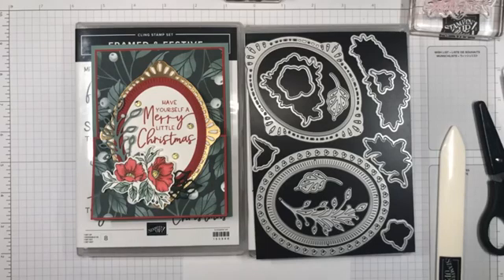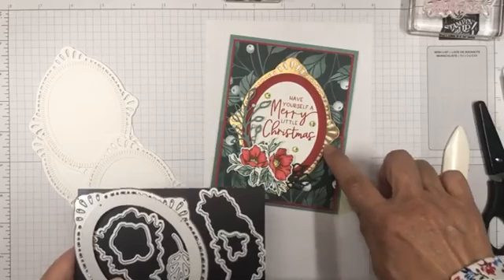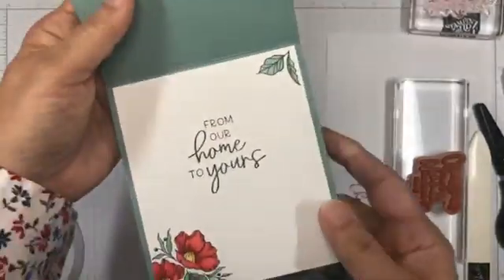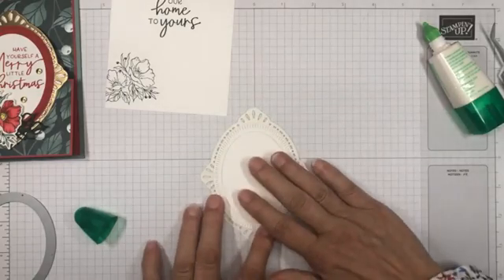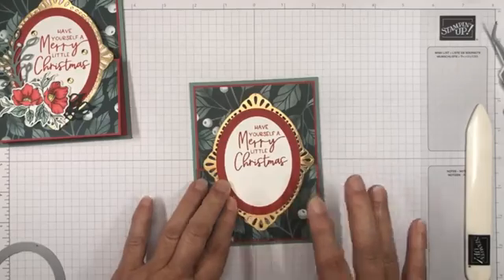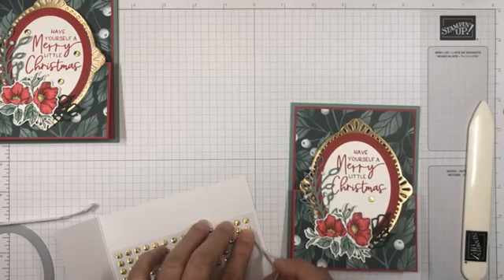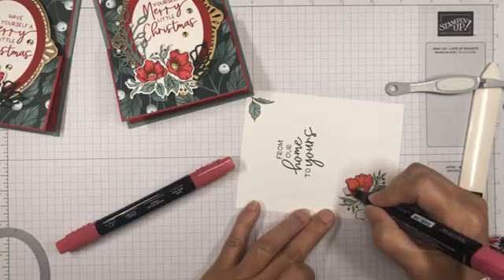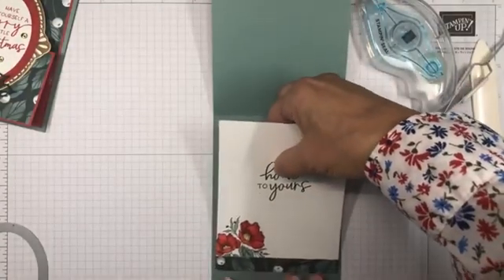Stampin' Up! Framed Florets Christmas Card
The beautiful Framed Florets bundle is an early release from the upcoming Jan-Jun 2023 Mini Catalog and will be available on Tuesday, Nov 1, 2022. I use it along with the Fitting Florets DSP and Framed and Festive stamp set to make a double easel Christmas Card.

This video is a bit longer than usual since I spend time describing the challenge of using these gorgeous dies for a fun fold card.  I also show my solution, so skip over those parts if they don't interest you.  This is a replay of my Facebook Live on 10/30/2022.

Card Stock cuts:
 - Soft Succulent – 4-1/4″ x 11″ card base scored at 5-1/2″, 1-3/4″ x 3-1/4″ (die cut sprig)
 - Real Red – 4″ x 10-1/4″ easel scored at 2-1/2″ and 5″, 3″ x 4″ (small frame)
 - Brushed Metallic foil - 4″ x 5″ (large frame)
 - Basic White – 4” x 5-1/4” (inside panel), 4″ x 5″ (inside of large frame for label), 3″ x 4″ (small frame and inside), 2-1/4″ x 2-1/2″ (floral die cut)
 - Fitting Florets DSP – 3-7/8″ x 5-1/8″ (large easel background), two 2-3/8″ x 3-7/8″ (front and middle easel background), 1/2″ x 4″ (inside trim)

• Fitting Florets 12" X 12" (30.5 X 30.5 Cm) Designer Series Paper [161814] $12.00